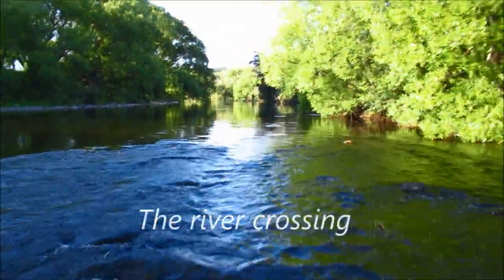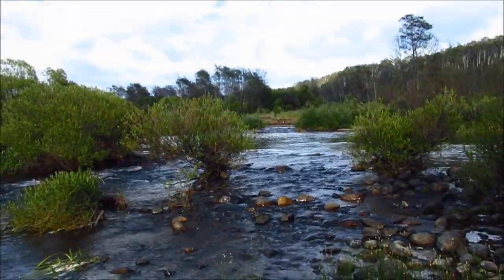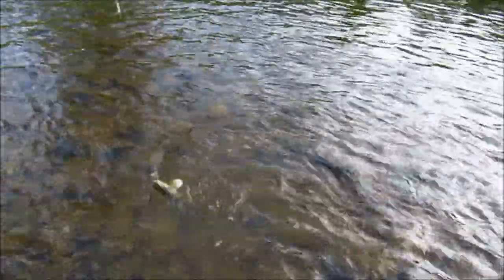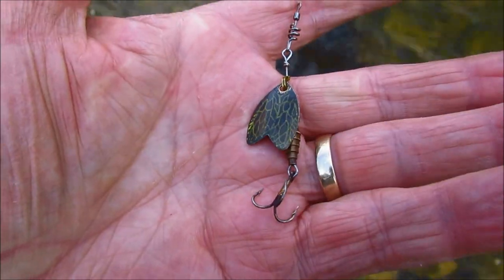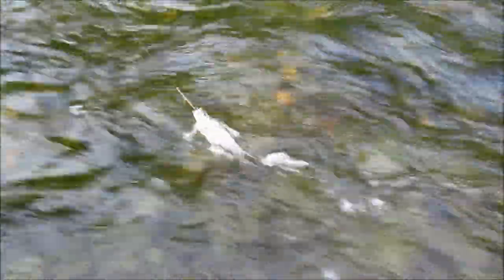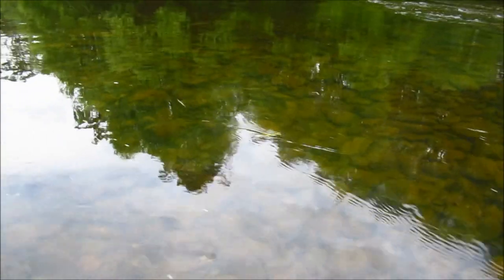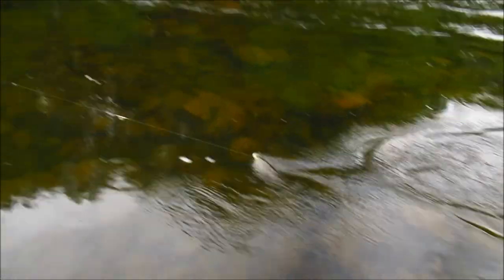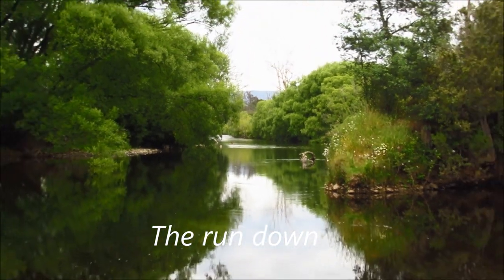The Bug gets the trout.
This another of my earlier trips, a spin session in the Mersey River when the Mepps March Brown Bug spinner did the job on the brown & rainbow trout.
cheers
Adrian (meppstas)